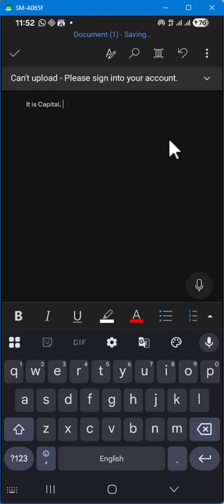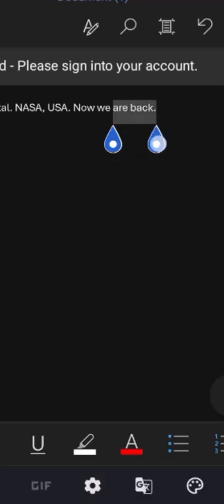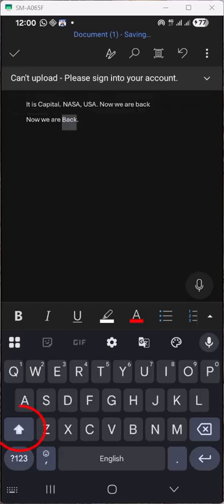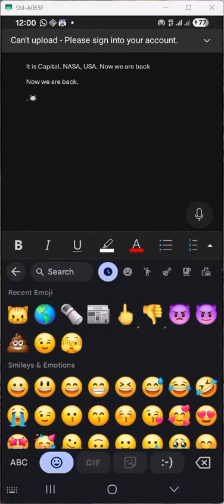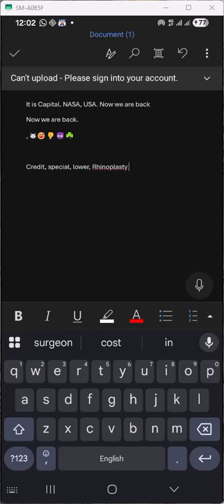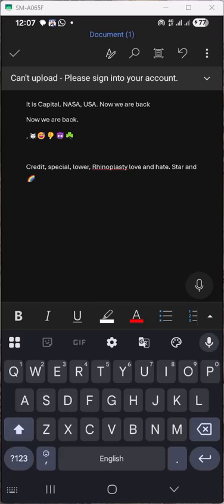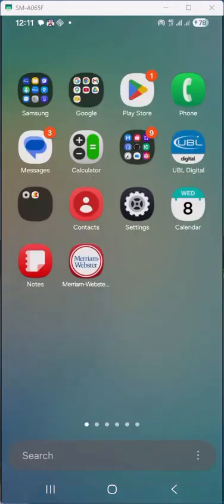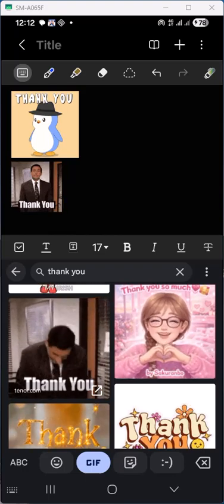Master the Android Keyboard Like a Pro | 9 Hidden Android Keyboard Tips & Tricks for Faster Typing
Master the Android Keyboard with this complete beginner-friendly tutorial!

In this video, you'll learn how to use the Android keyboard more efficiently by discovering hidden features that most users never use. Whether you're new to Android or simply want to improve your typing speed, this step-by-step guide will help you become more productive.

In this tutorial, you'll learn how to:

Hide and show the Android keyboard
Use Caps Lock for continuous uppercase typing
Select, copy, cut, and paste text
Change text capitalization instantly
Use emojis more effectively
Type faster with Predictive Text
Enable and use Gesture (Swipe) Typing
Convert speech into text with Voice Typing
Send Stickers and GIFs in your chats

These Android keyboard tips work on most Android phones, including Samsung Galaxy, Google Pixel, Xiaomi, Redmi, OnePlus, Motorola, Vivo, Oppo, Realme, and many other Android devices.

✔ Windows Tutorials
✔ Android Tips & Tricks
✔ Microsoft Office
✔ Computer Courses
✔ Digital Skills